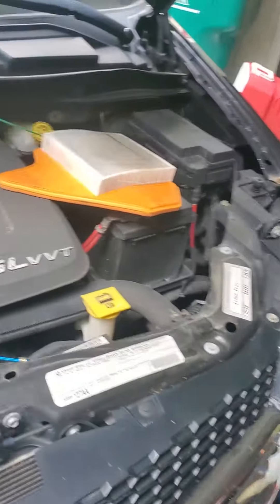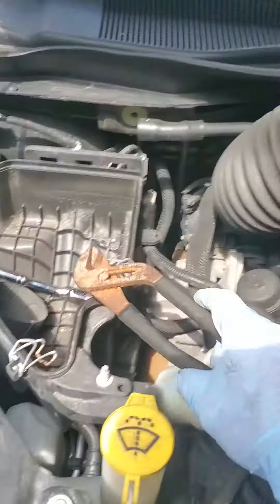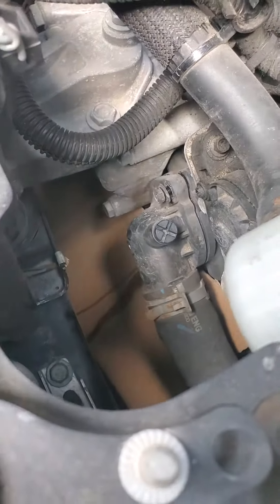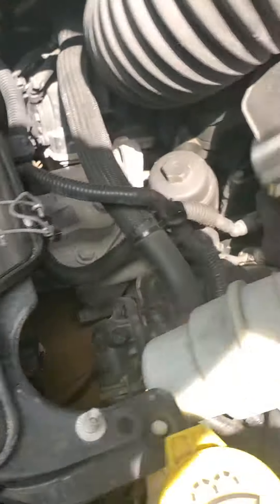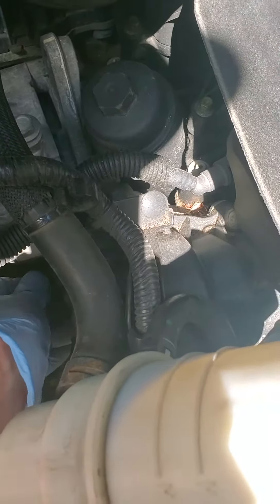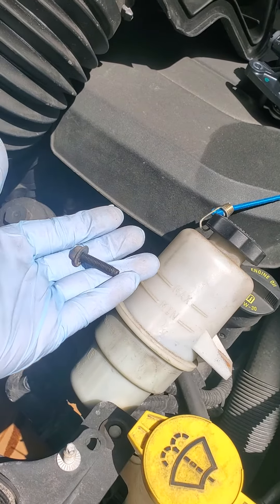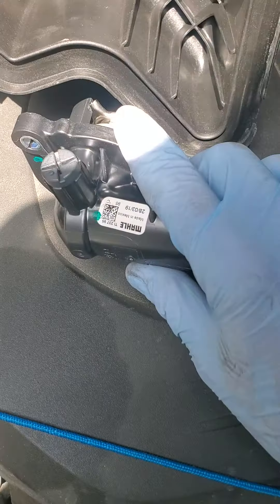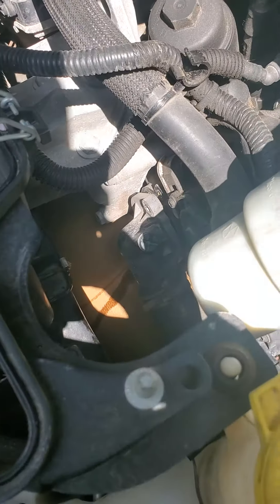2011 dodge caravan thermostat replacement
Dodge thermostat housing replacement